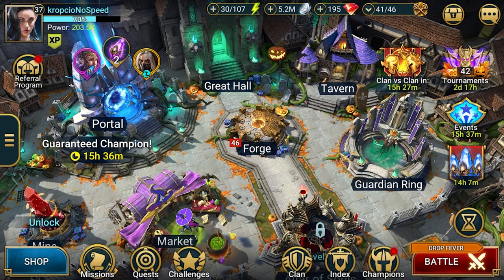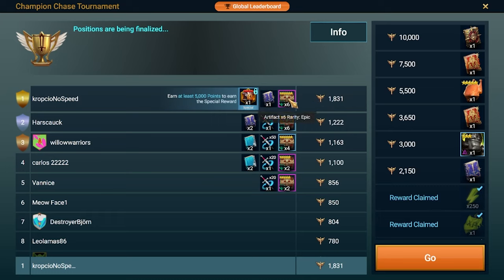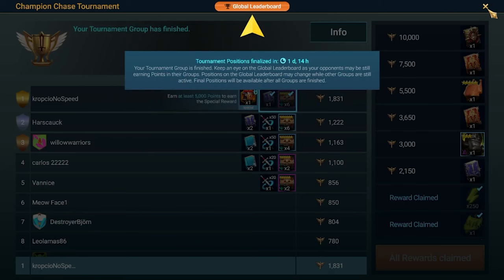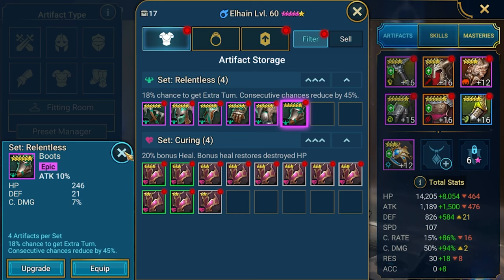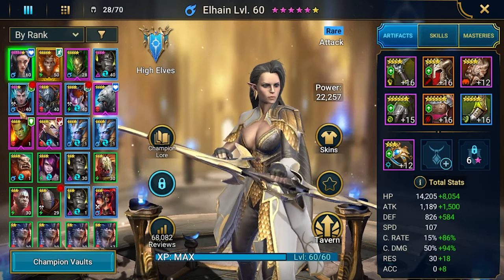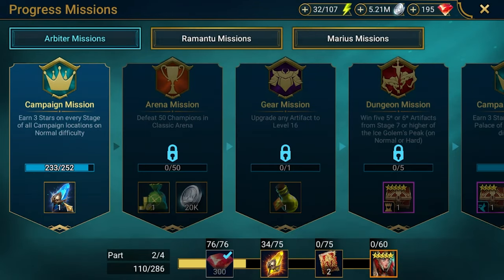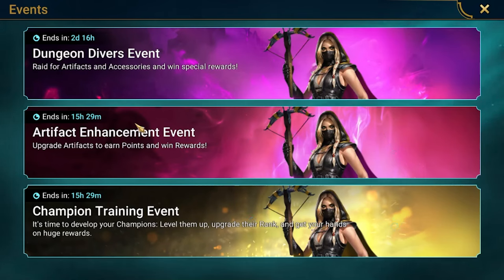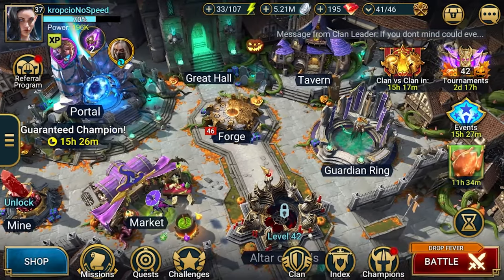Ep.07 - Importance of Relentless gear in the early game - The Toughest Raid Shadow Legends Challenge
Thanks for checking out my new "No Speed" challenge in Raid: Shadow Legends! 🔥 In this series, I'll be playing without any speed-boosting artifacts, accessories, or bonuses – no speed boots, no speed sets, nothing! It’s all about strategy and timing, and every battle gets intense without that extra edge. 🤯 If you’re ready for something different, make sure to stick around and follow along as I push through each level without relying on speed! Let’s see how far we can go with pure skill! 💪💥

Allowed:
 - speed auras
 - speed skills
 - masteries